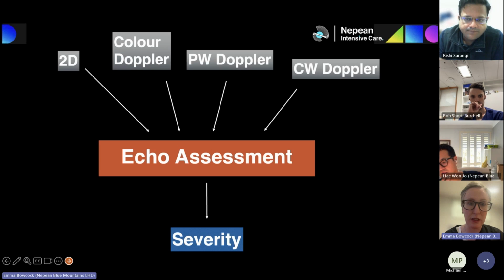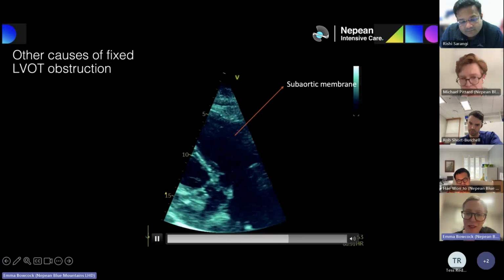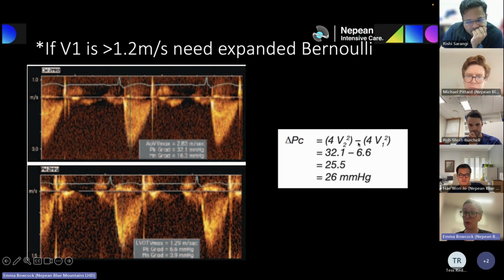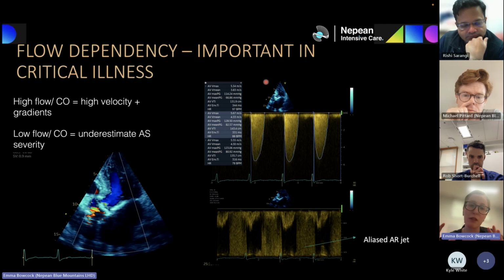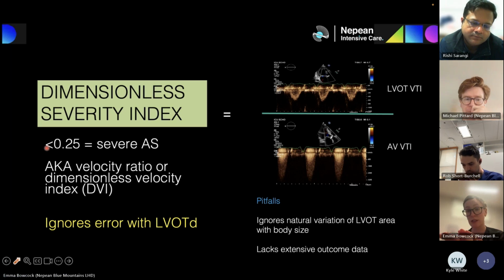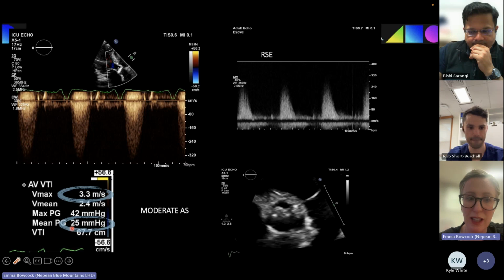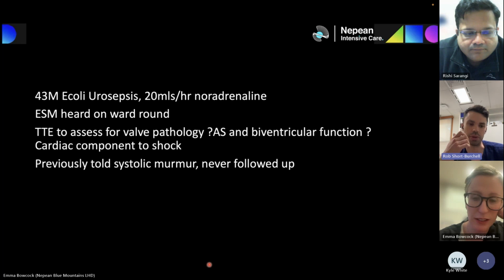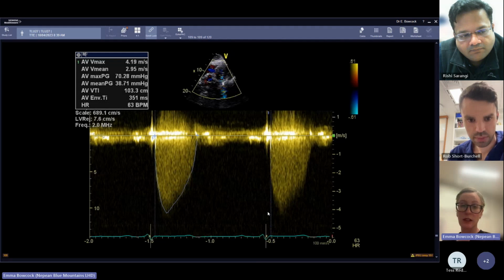Aortic Stenosis in the Critically Unwell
Presented by Dr. Emma Bowcock, Intensivist, Nepean Hospital, Sydney Australia